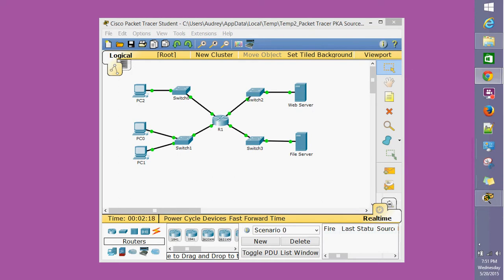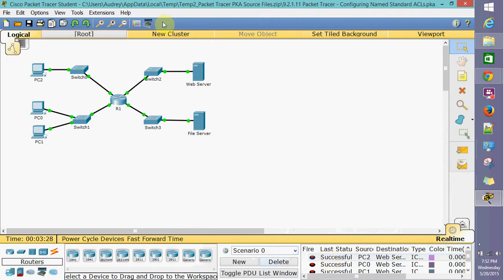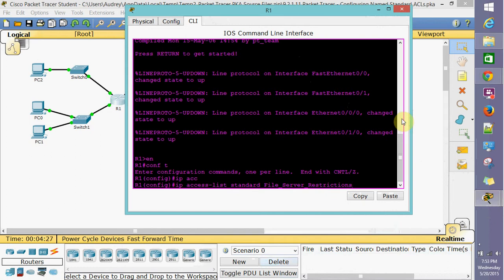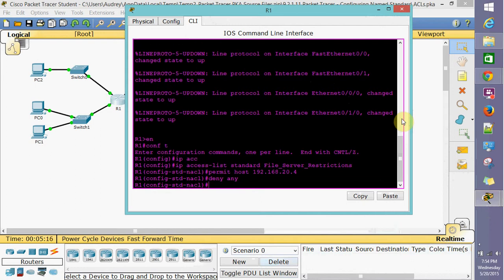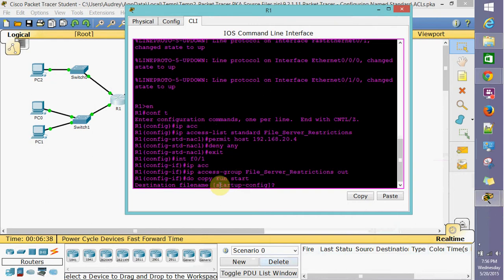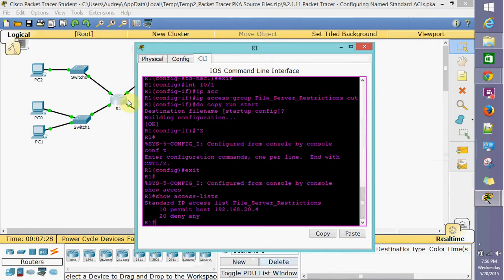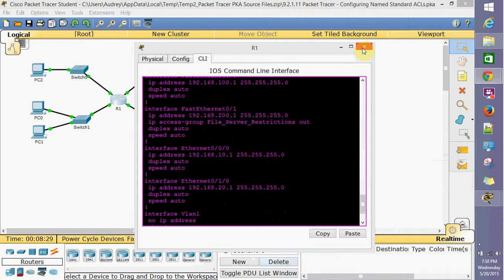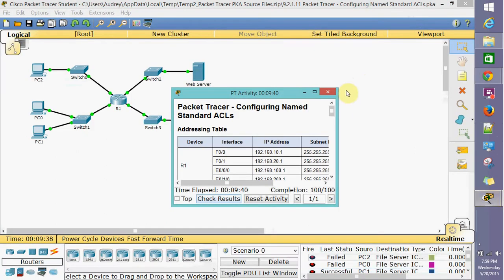9 2 1 11 - Configuring Named ACLs